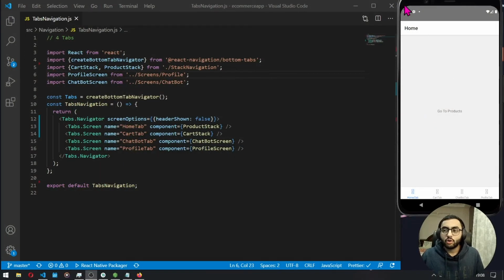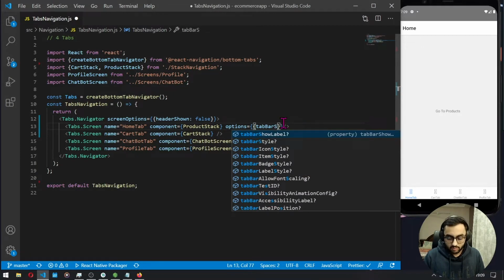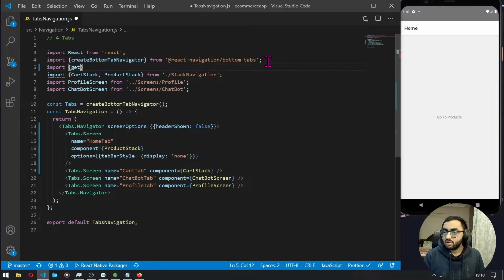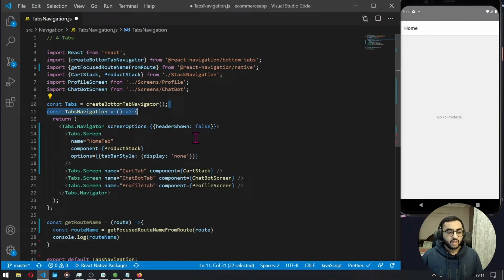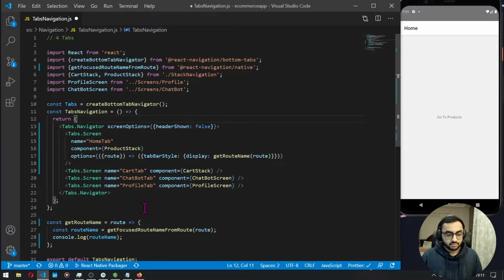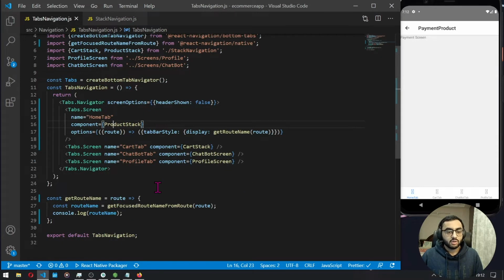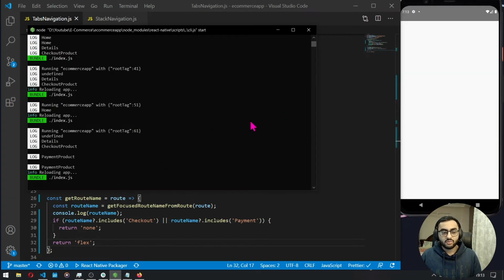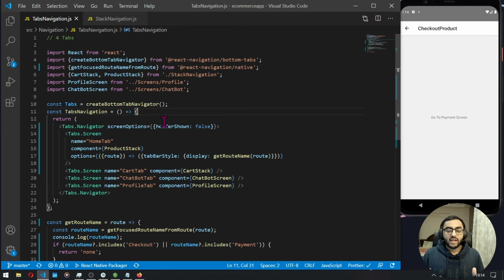Why does amazon hide bottom tabs on checkout screen? | Hiding Bottom Tabs Dynamically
Hey guys, this is the third installment of the series where I will talk about different scenarios we have when working with React navigation.

Let me know if you like these type of content!